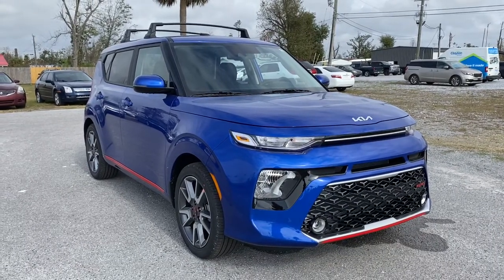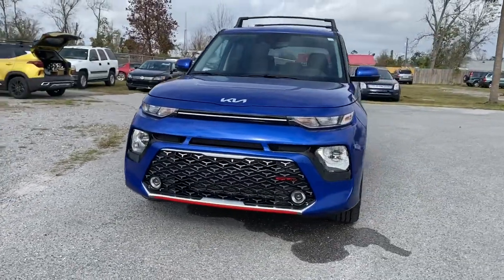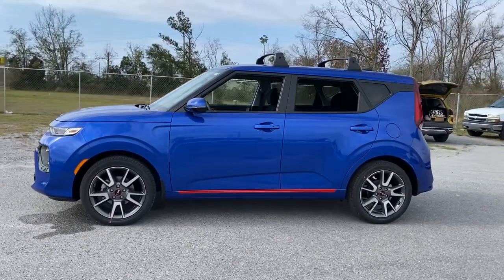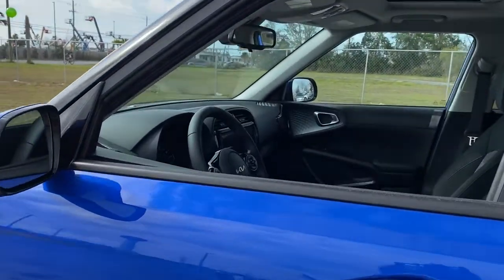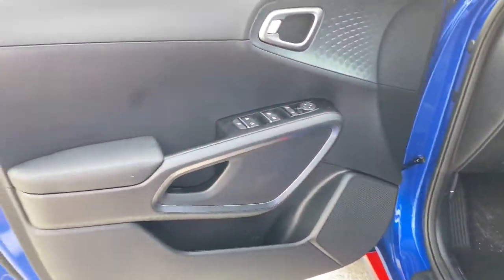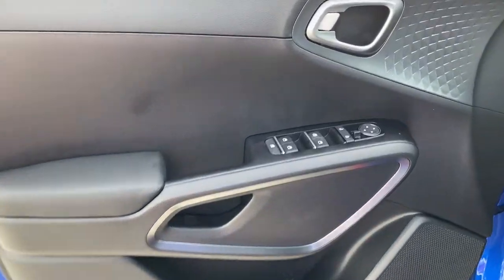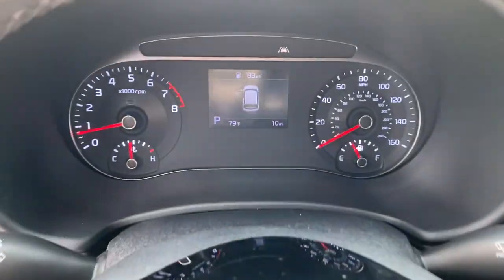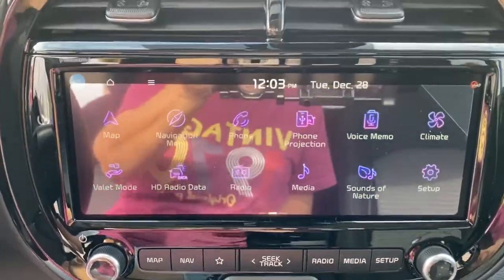2022 Kia Soul Panama City, Lynn Haven, Fort Walton, Port St. Joe, Marianna, FL 818164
Neptune Blue New 2022 Kia Soul available in Panama City, Florida at Bill Byrd Kia. Servicing the Lynn Haven, Fort Walton, Port St. Joe, Marianna, FL area.